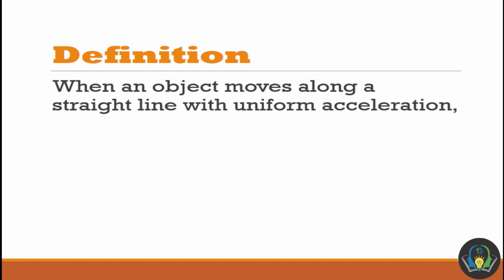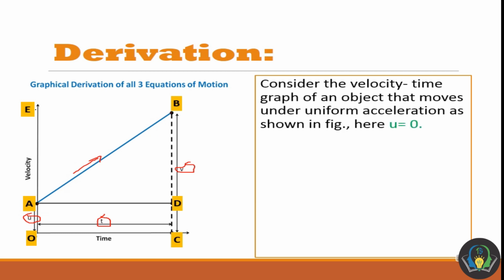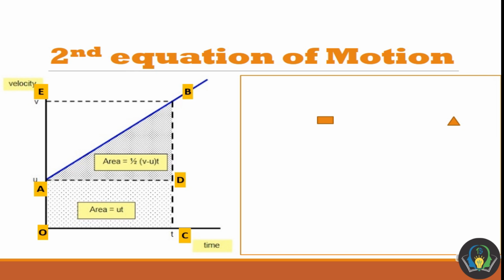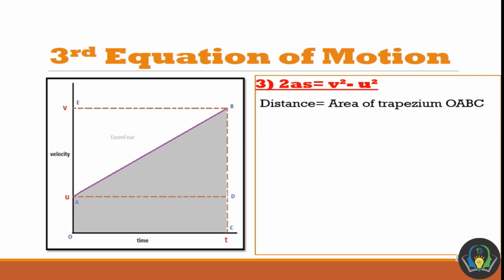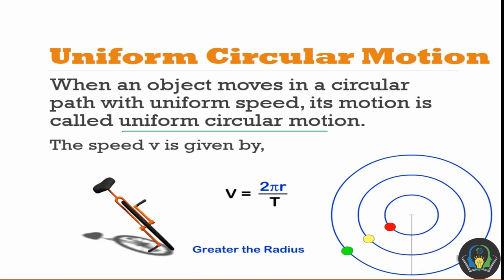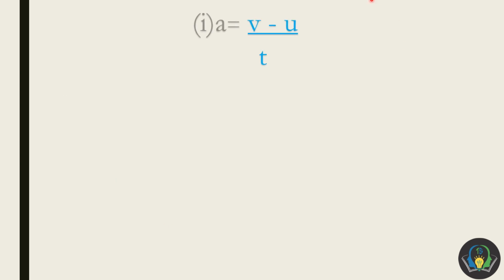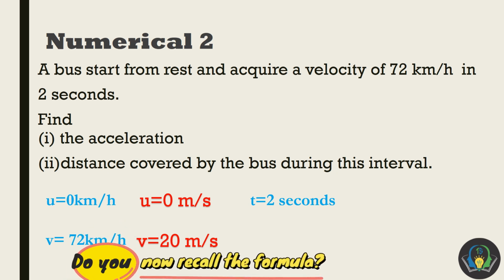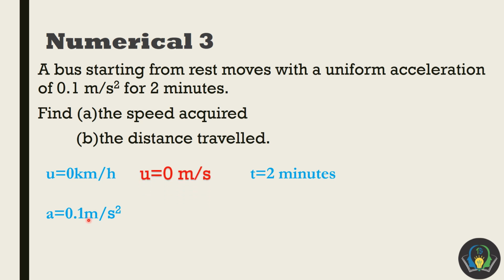Class 9| Physics Revision(Session 2)| Chapter 8 Motion| Equation of Motion| TheShikshak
Class 9| Physics Revision(Session 1)| Chapter 8 Motion| Basic Concepts